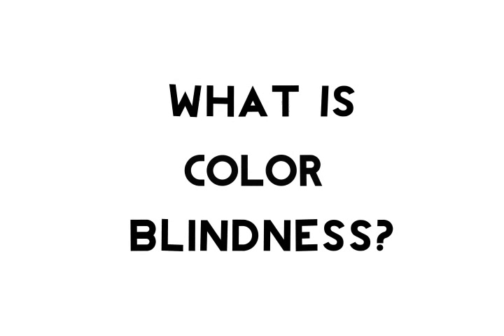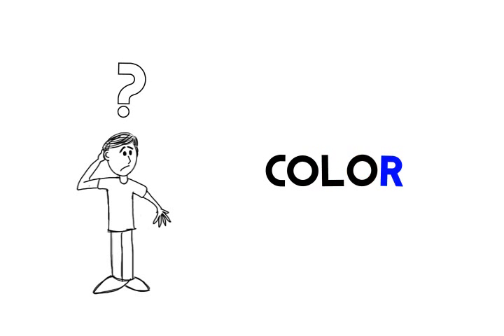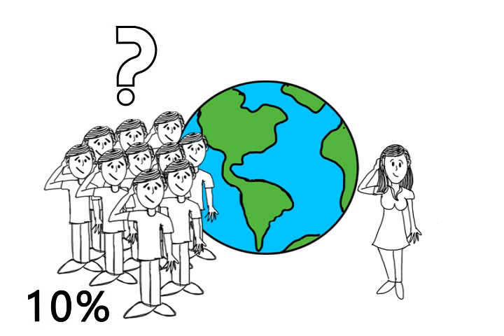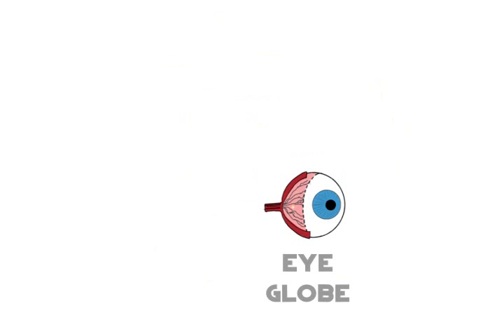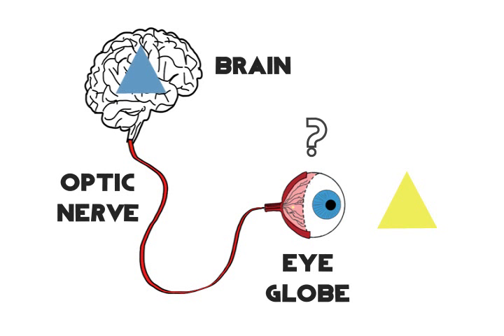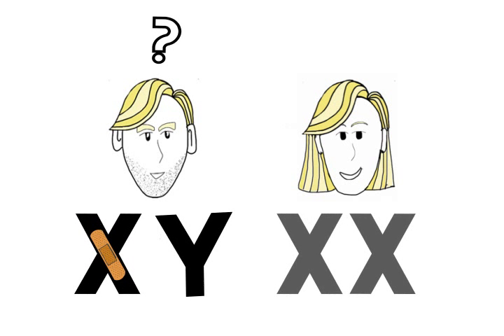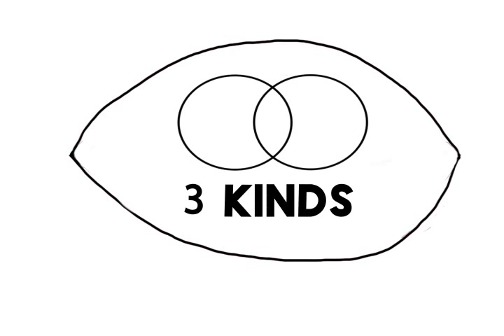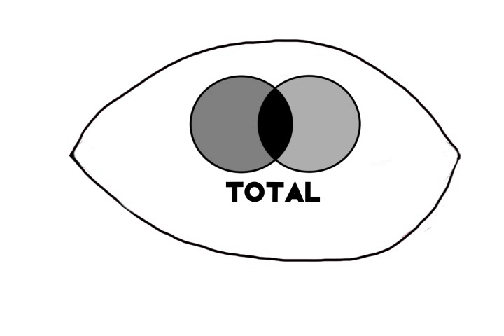Infographic - What is Color Blindness?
Video produced for the course "Visual Storytelling: animation and visualization of data" offered by the Knight Center from the University of Texas.